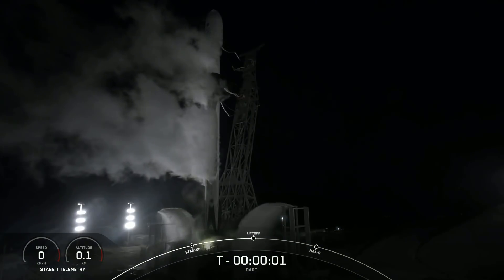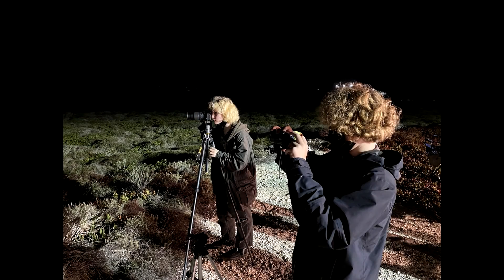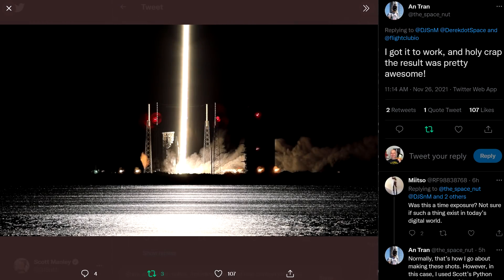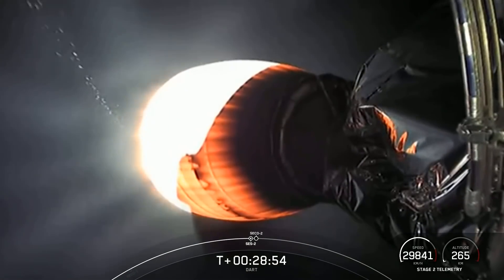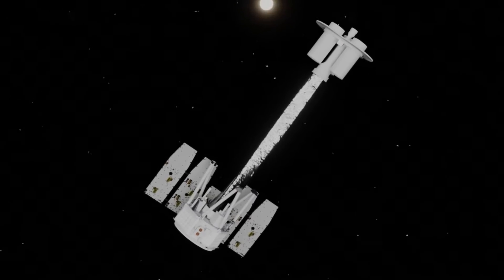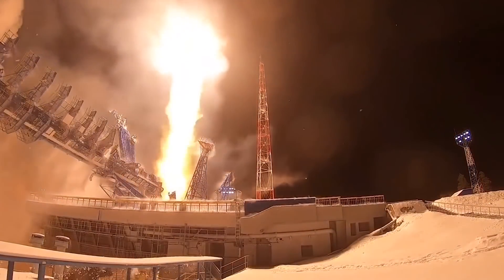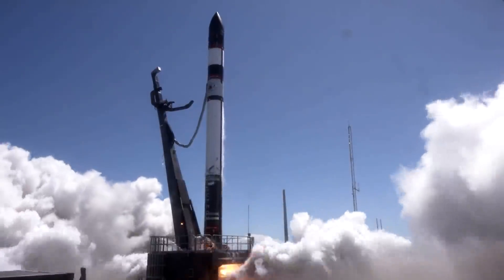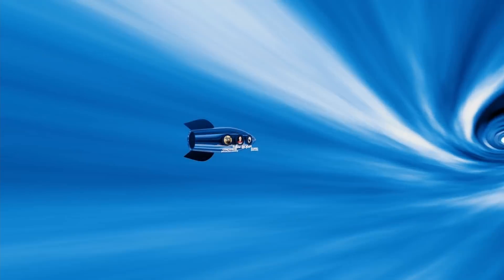SpaceX Launch The DART Spacecraft to Avenge The Dinosaurs & Other Deep Space Updates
Long time no post? I took a trip to see the DART launch in person, and it was an amazing experience, I'd love to share all my amazing photos, but most of my photos were terrible, so all the good ones are in the thumbnail.
But seriously, in the last week there's been a lot going on and I'm thinking of making the deep space update format a regular thing to cover the space news events without going into every detail. So here's a bunch of other space news tagged on to hide the fact that my photography only covered a few minutes.

Brian Sandoval captured the long exposure image showing the second stage turn, his website is selling this image and others: